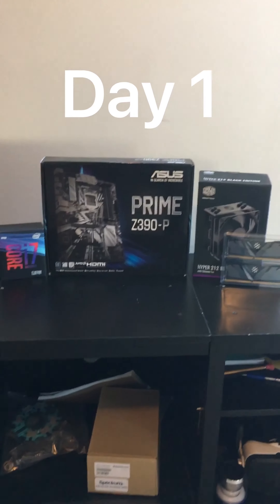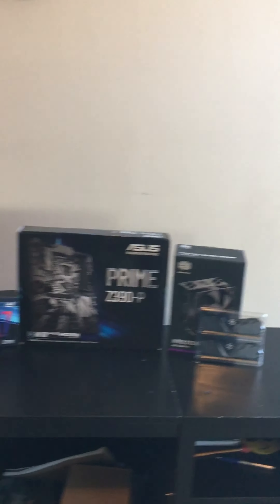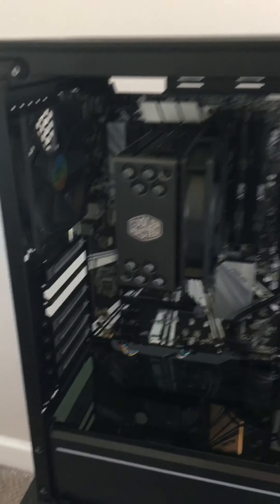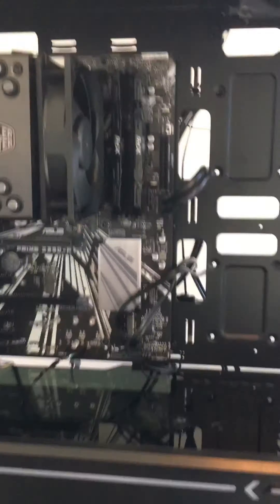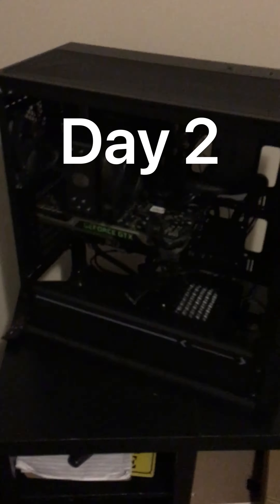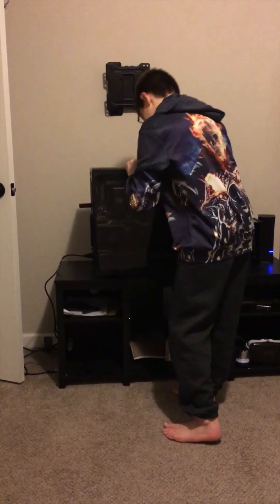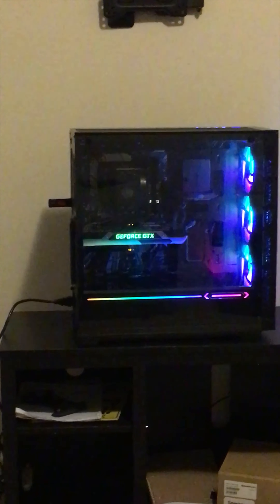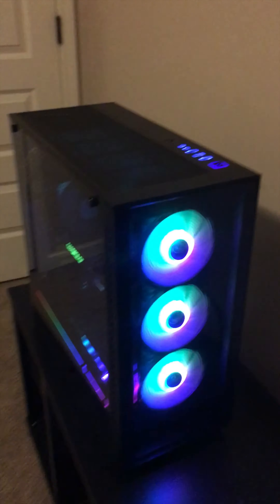Building My New PC!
Ok guys. My PC is built. New fortnite videos coming up soon on this thing.